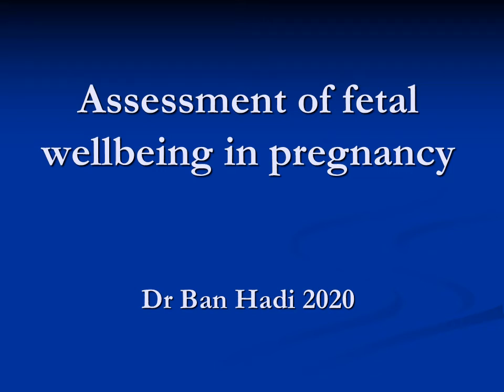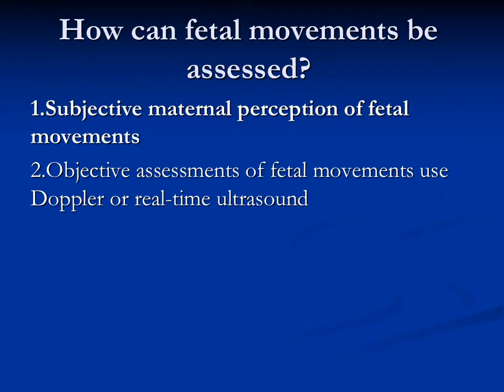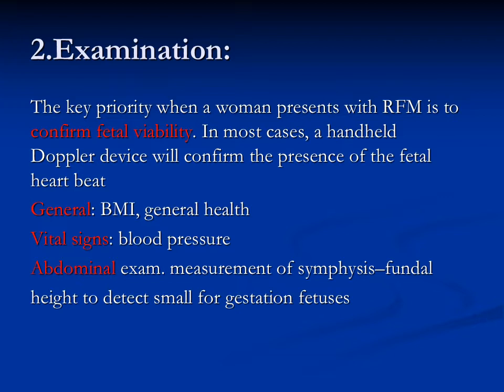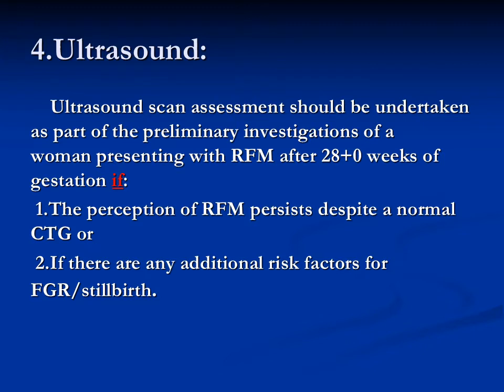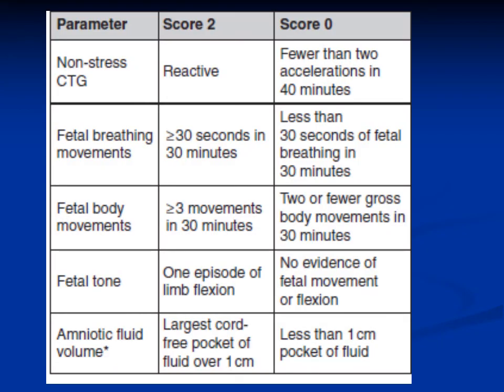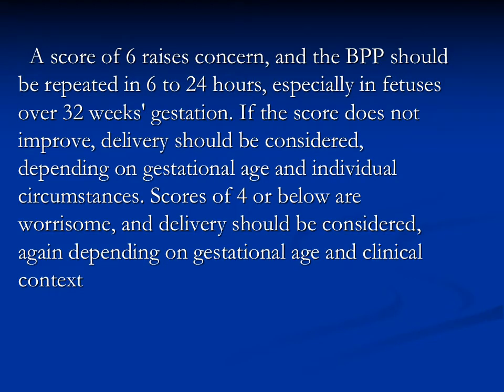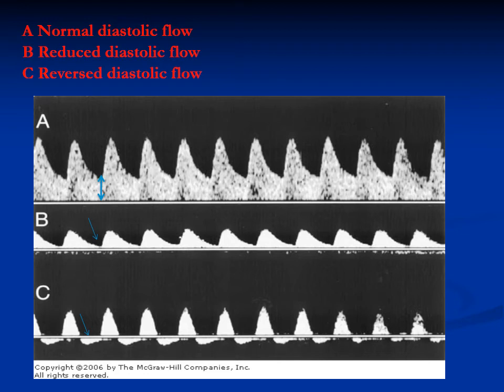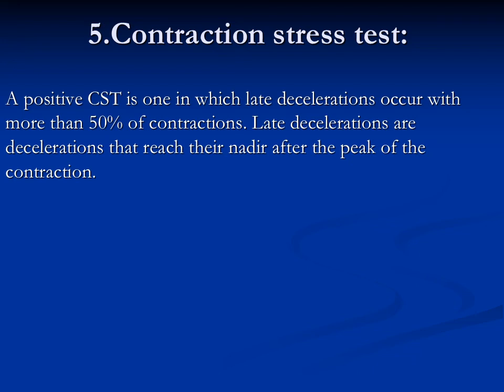fetal wellbeing in pregnancy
references:
Obstetrics by ten teachers
Dewhurst's textbook of Obstetrics and Gynecology
William's Obstrtrics
google images